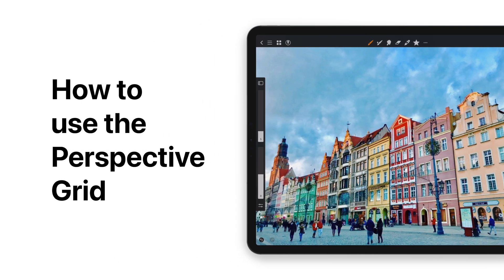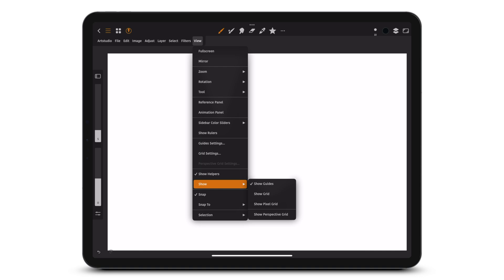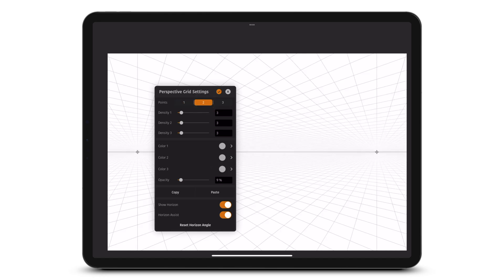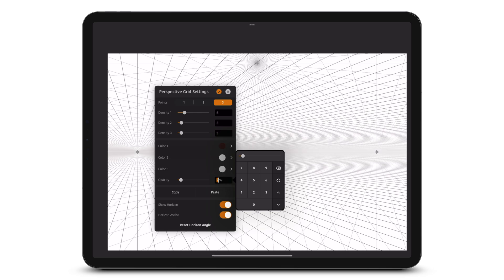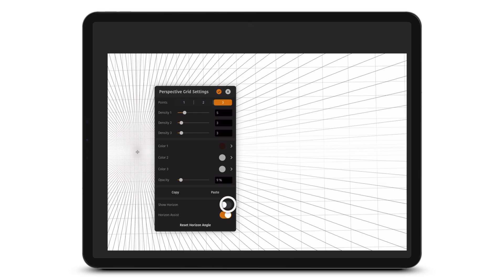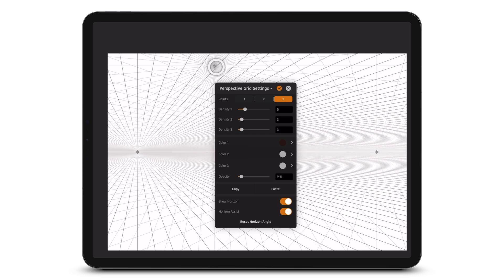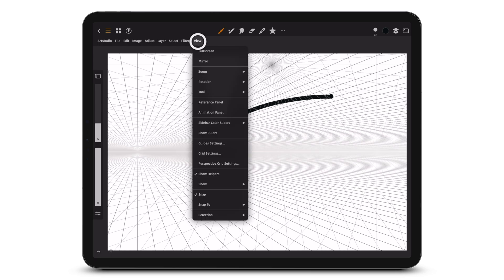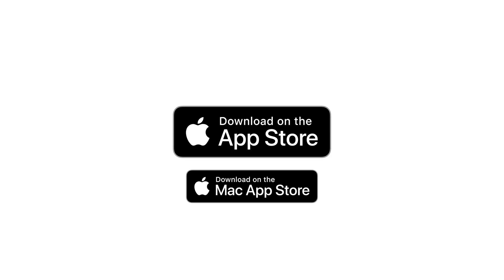Learn how to use the Perspective Grid in Artstudio Pro on iPad.